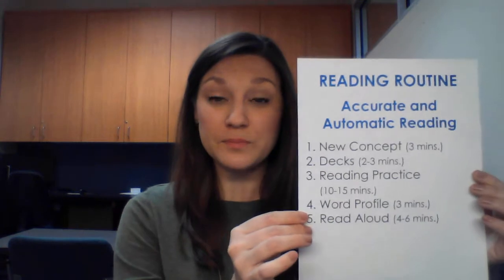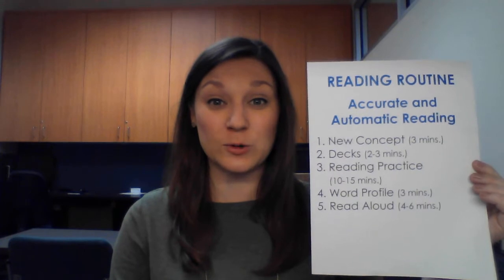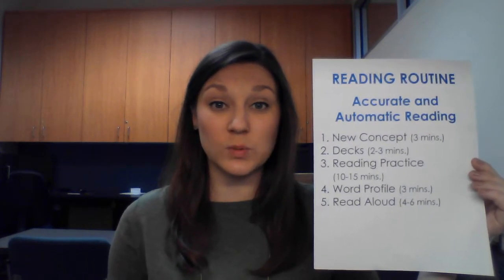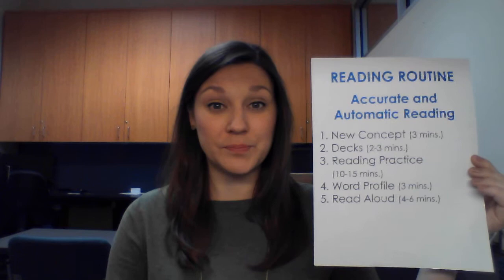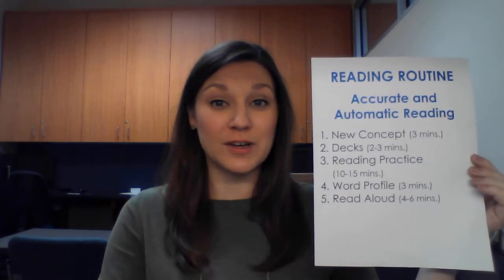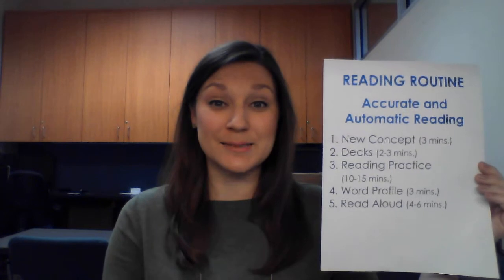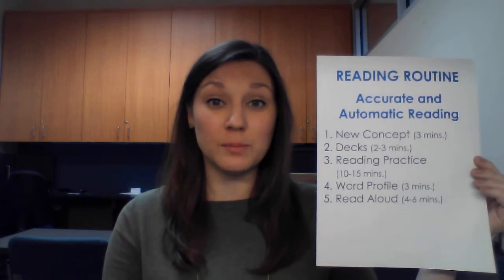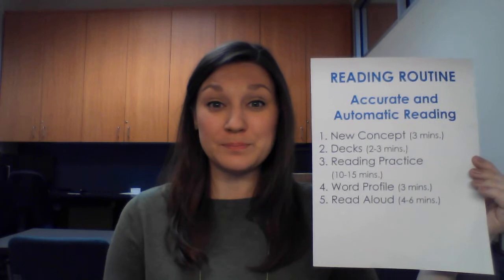Curriculum Hints: Accurate & Automatic Reading (AAR) Lesson Overview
This is a video features a general overview of Accurate and Automatic Reading instruction and materials.